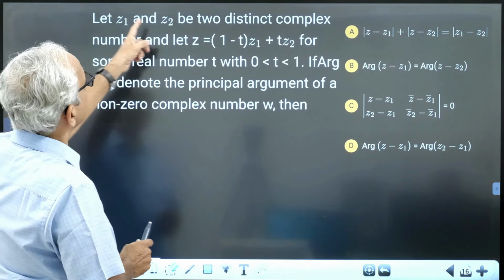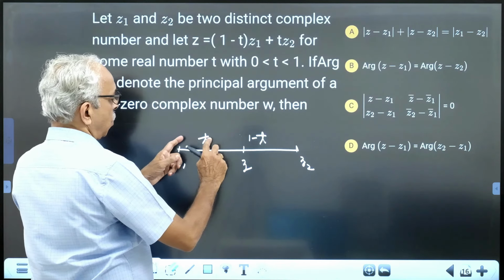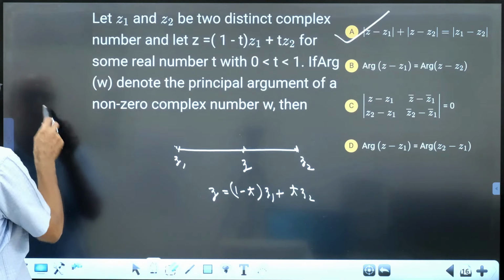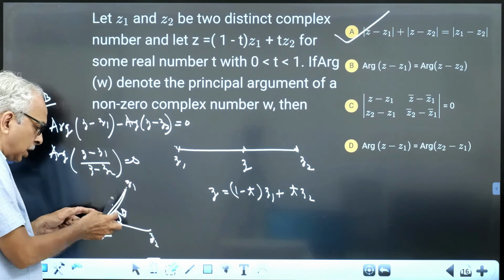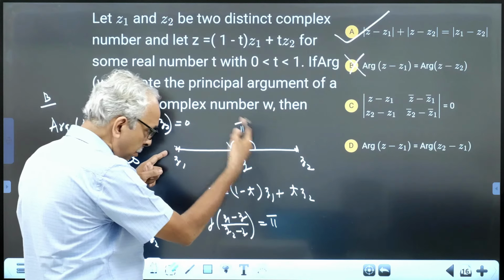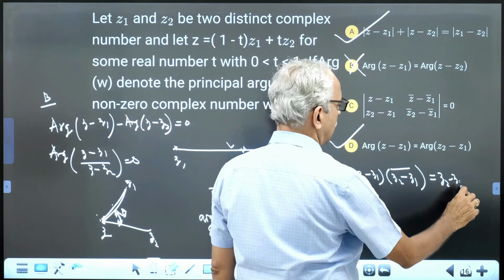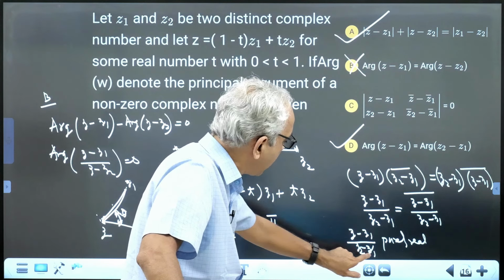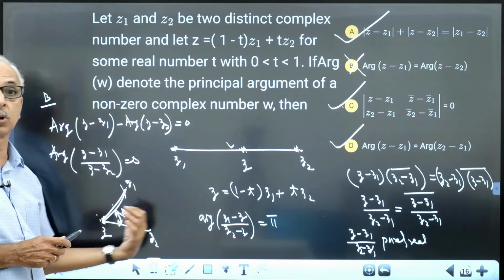BLAST FROM THE PAST - JEE ADVANCED PYQ EP 59